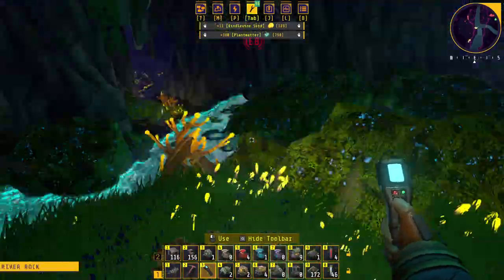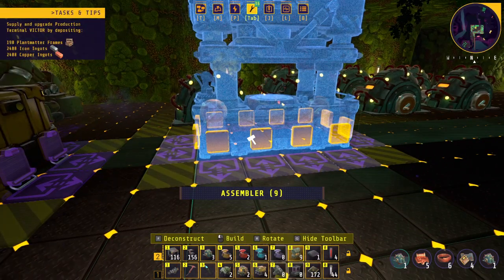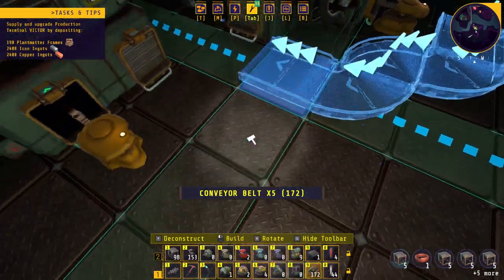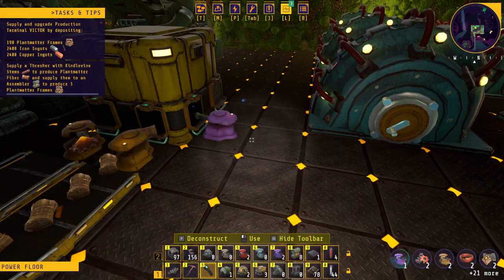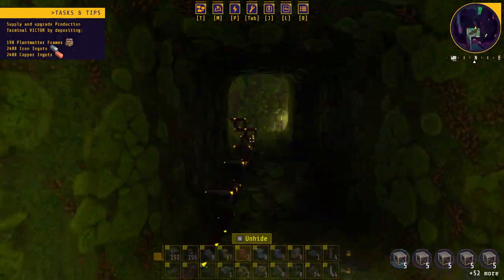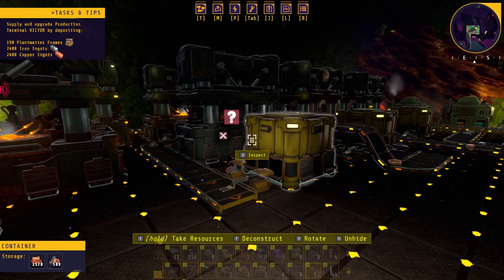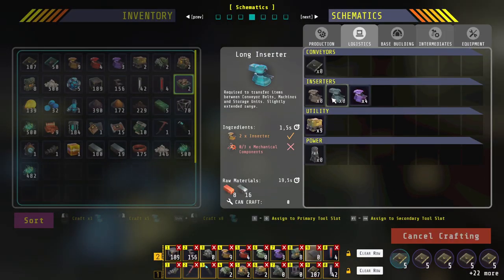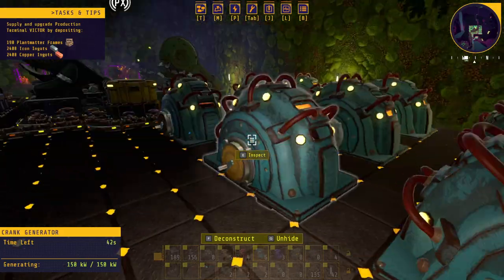techtonica episode 6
We need MOre resources Manly Iron and copper.